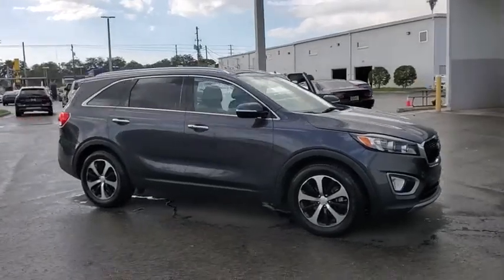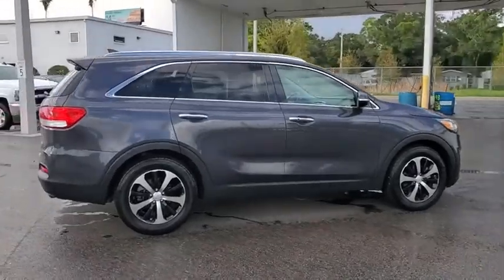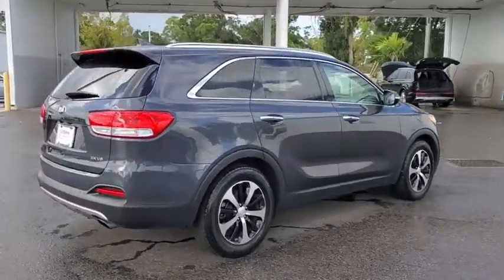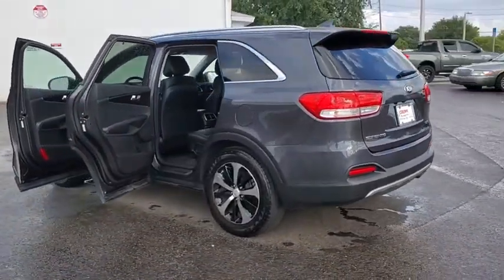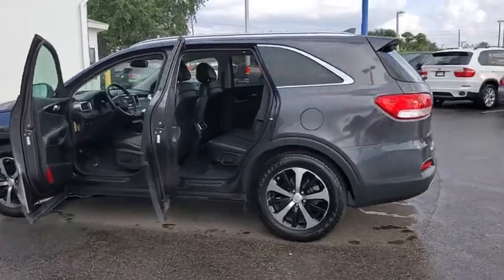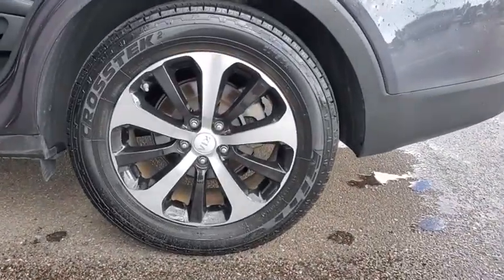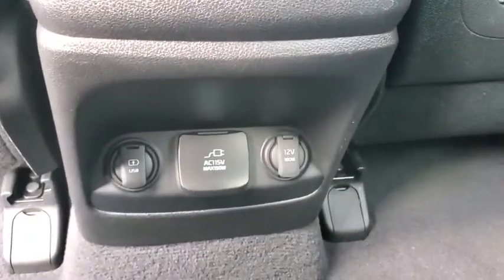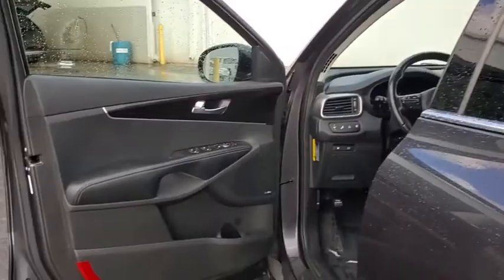2016 Kia Sorento St. Petersburg, Tampa, Clearwater, Palm Harbor, Largo, FL GG051205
Platinum Graphite Used 2016 Kia Sorento available in St. Petersburg, Florida at Crown Kia. Servicing the Tampa, Clearwater, Palm Harbor, Largo, FL area.

5500 34th St. N.

This 2016 Kia Sorento EX in Platinum Graphite features: Certified. Clean CARFAX. CARFAX One-Owner. Odometer is 11175 miles below market average! 18/26 City/Highway MPGbrbrAwards:br  * JD Power Automotive Performance Execution and Layout (APEAL) Study   * 2016 KBB.com 10 Best SUVs Under $25000   * 2016 KBB.com 10 Best Used Midsize SUVs Under $15000   * 2016 KBB.com 10 Best Certified Pre-Owned 3-Row SUVs Under $30000brbrCertification Program Details: Certified: Crown Confidence Plan Used Car Guarantee**brbrAll prices plus sales tax tag and titling and dealer service fee of $899.95 which represents cost and profits to the selling dealer for items such as cleaning inspecting adjusting new vehicles and preparing documents related to the sale.